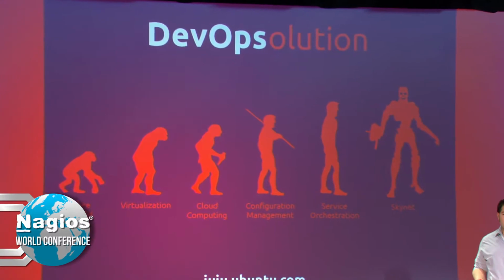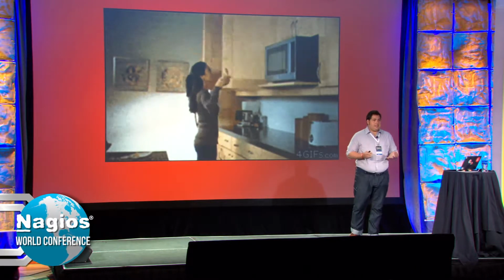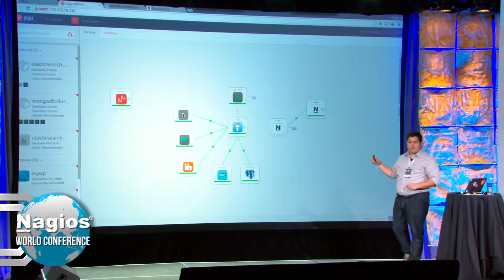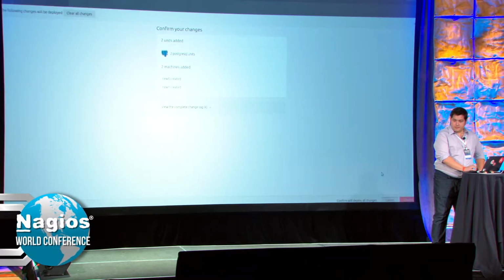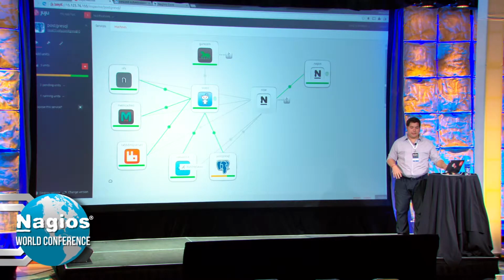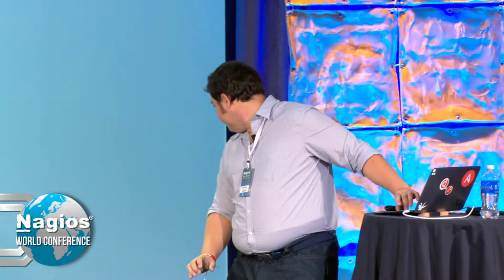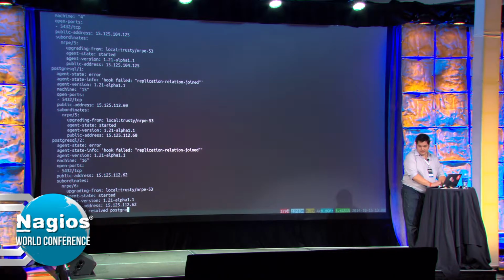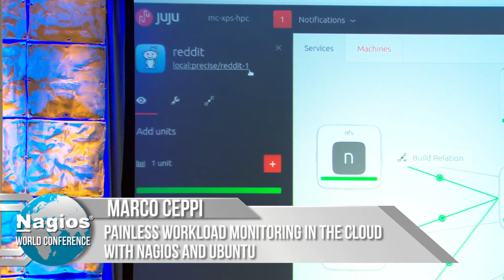Marco Ceppi: Painless Workload Monitoring In The Cloud With Nagios and Ubuntu - Nagios Con 2014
"Painless Workload Monitoring In The Cloud With Nagios and Ubuntu."

As deployments get more complex the monitoring requirements need to meet that demand, especially in the cloud where the amount of instances can grow horizontally. At Ubuntu we've recognized that as you get bigger the need to manage things at the service level on top of the machine level is becoming more important. We've developed a service orchestration tool called Juju to help people with this. You can now deploy Nagios as easily in your cloud as you can install a package on a local machine, connect it to services you want to monitor, and spend more time using the tools instead of configuring them to work. In this talk we'll deploy a bunch of services in various clouds, and I'll show you how you can deploy Nagios to each of these clouds and services and get up and running quickly.

Marco Ceppi is a DevOps Engineer working for Canonical in the Juju Solutions team living in Washington DC. He has used Nagios at scale for over 6 years. In addition to his work with Canonical, he is an Ubuntu Member, moderator on Ask Ubuntu, and Juju Charmer. He loves automation, sailing, and cats.

RELATED CONTENT:
2014 Nagios World Conference Proves Biggest Success Yet